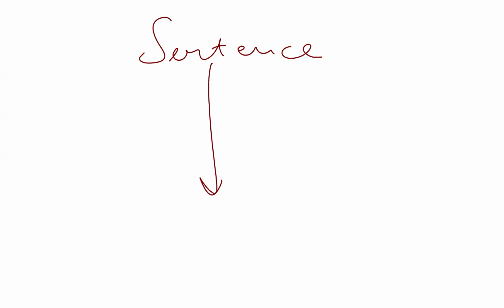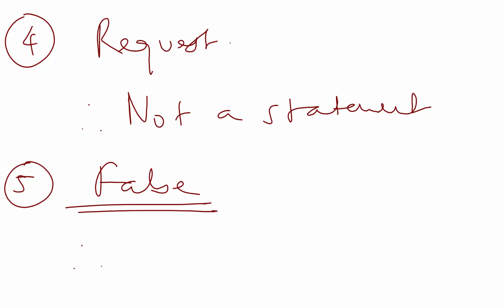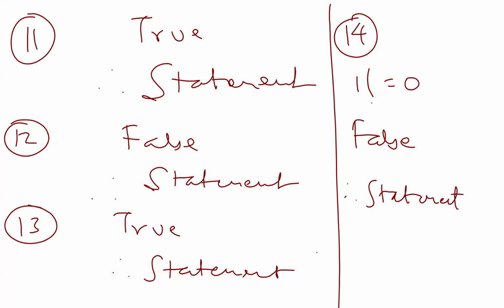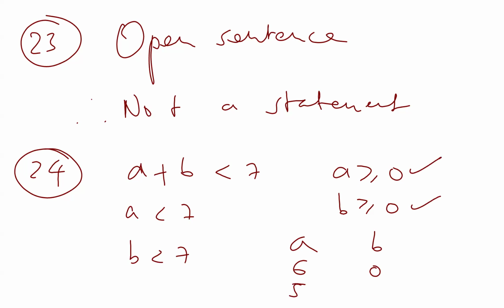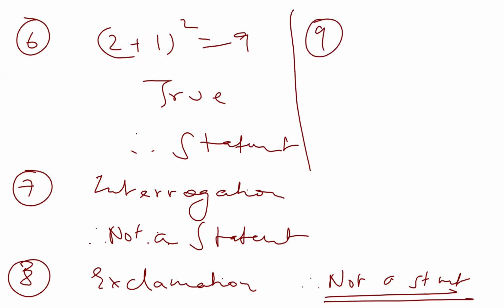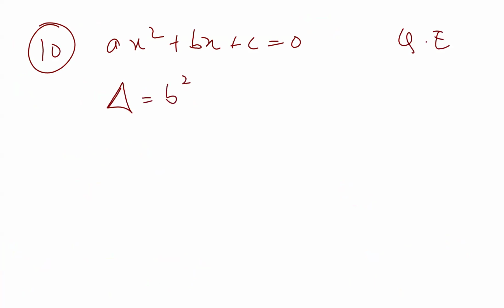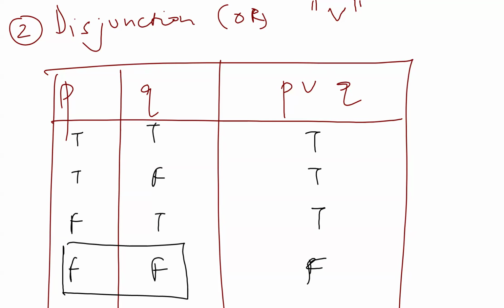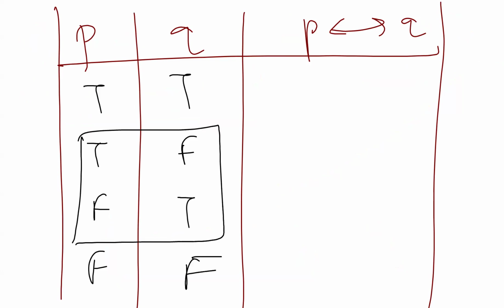Syjc Mathematics l Logic l Statements in Logic